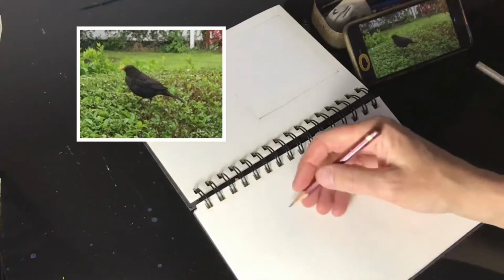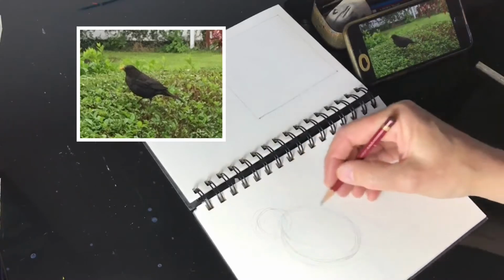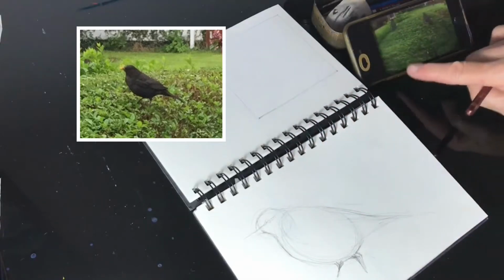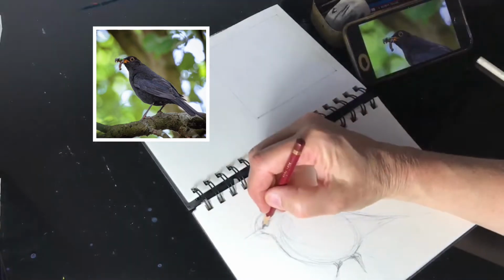Blackbird pencil drawing, short version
An edited version of the full teaching tutorial available on subscription.
for details re my online art tuition!